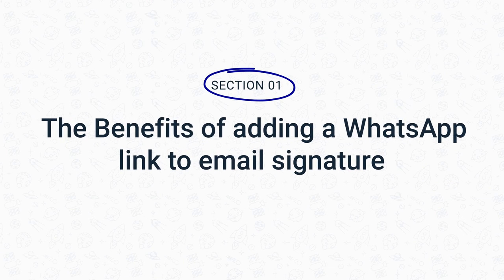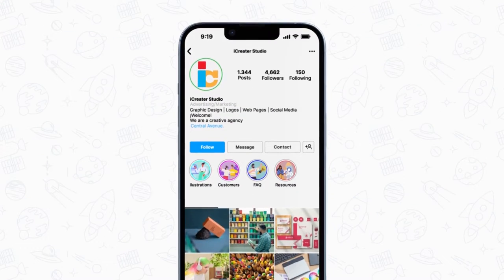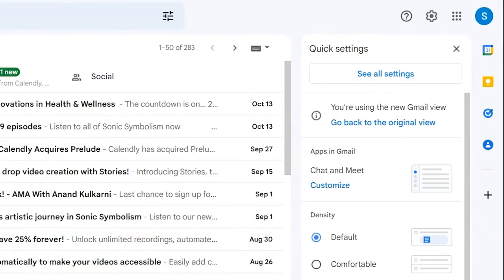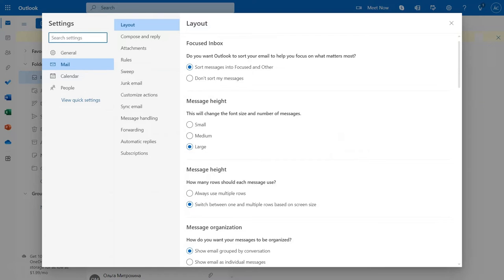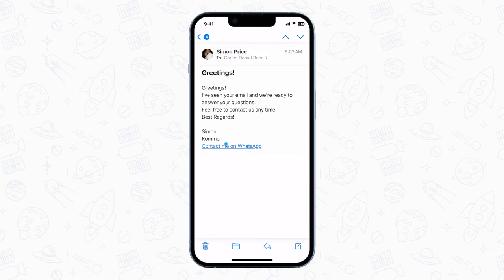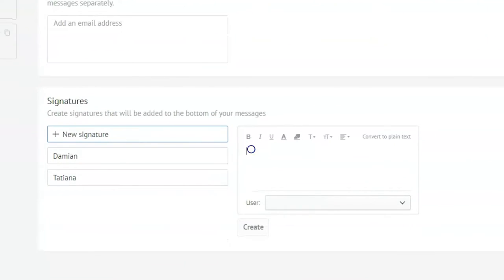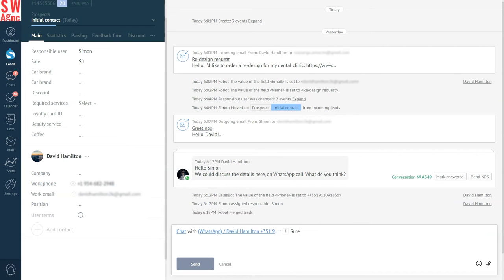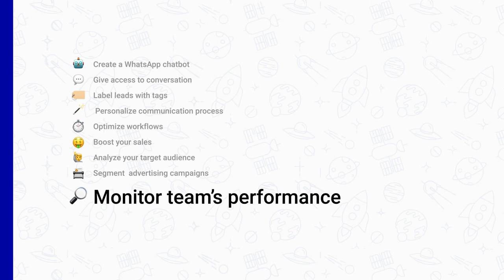How to add a WhatsApp link to your email signature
What is better for my business, WhatsApp or email?

Get the best of both communication channels by simply adding a WhatsApp link to your email signature.🤩

Generate more leads, enhance customer experience and optimize communication processes at no cost with Kommo (ex amoCRM)

00:00 Intro
01:00 Benefits
01:34 What to put in an email signature?
01:53 How to create a WhatsApp link?
02:59 WA link to Gmail signature
03:44 WA Link to Outlook signature
04:26 WA link to Yahoo signature
05:13 Spice email signature in Kommo
05:48 WA link in Kommo's email signature
06:10 how to use WA email siganute to capture leads
07:49 Why choose Kommo?